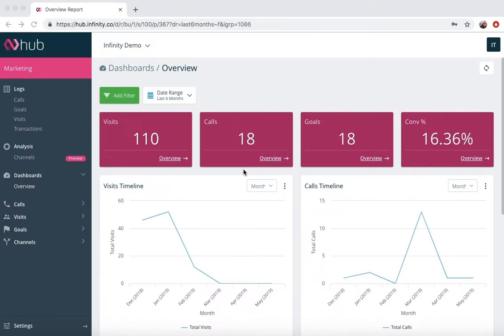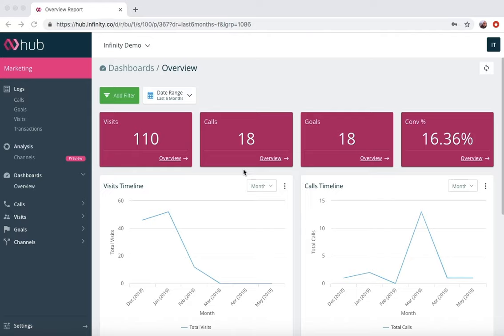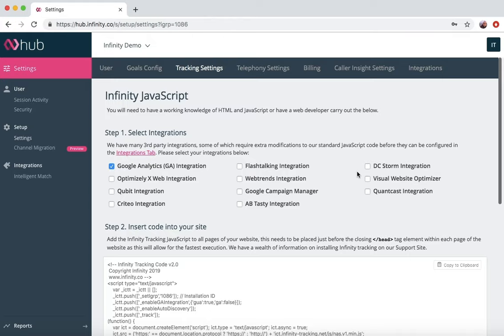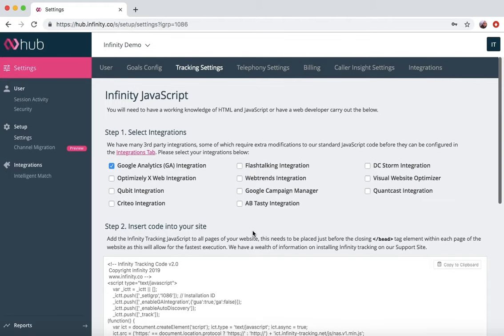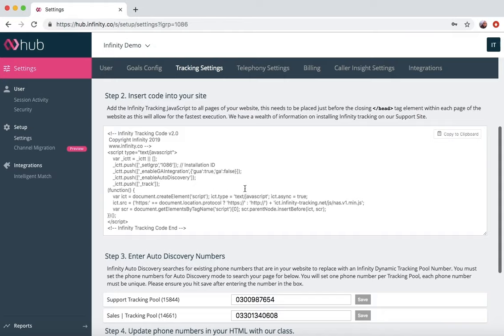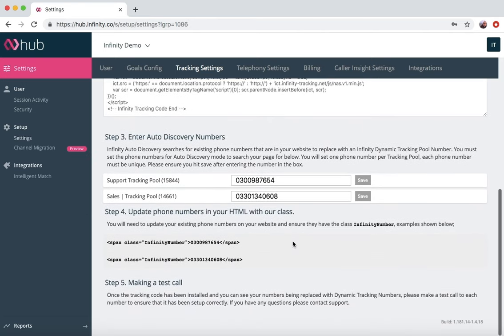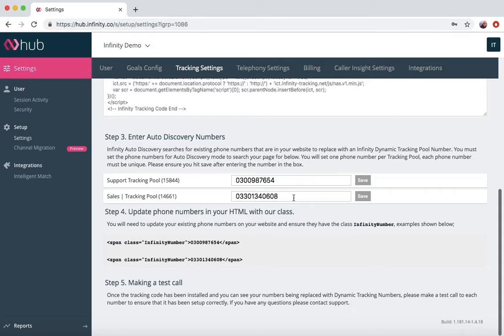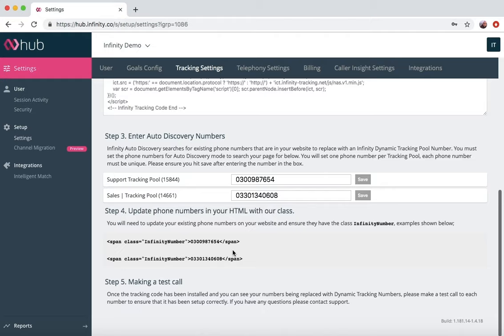How to: configure the Infinity JavaScript